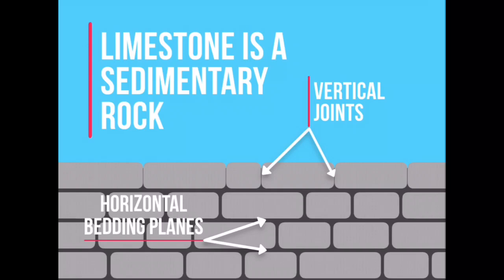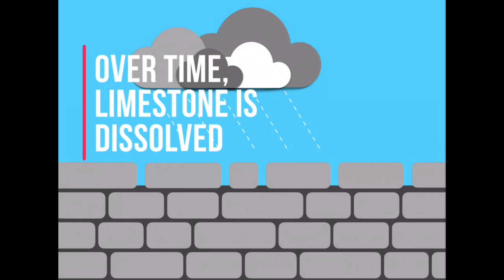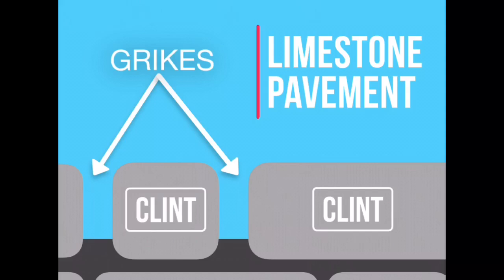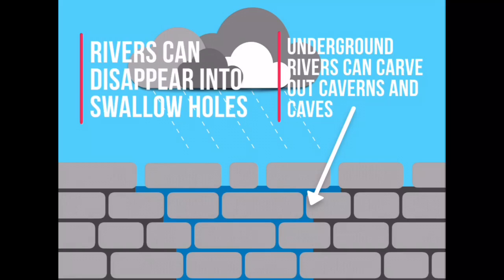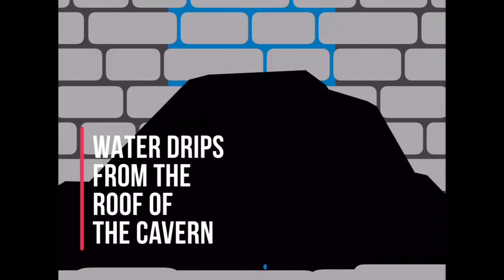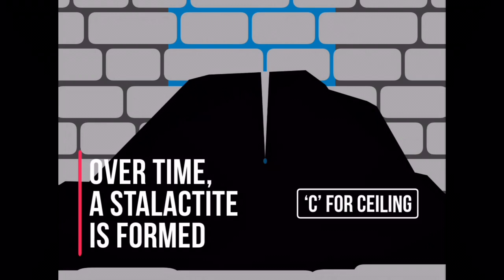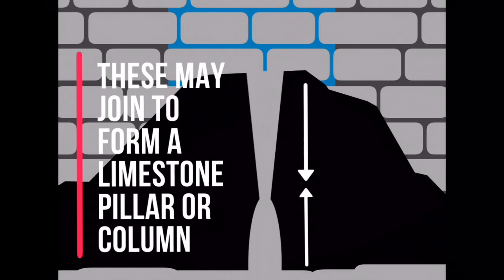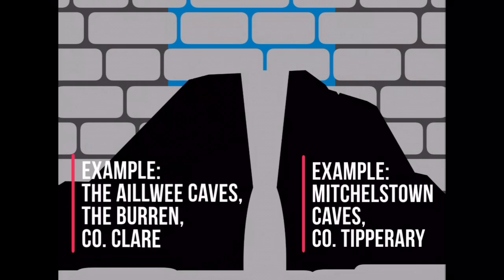Karst Landscape: The Chemical Weathering of Limestone Features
Video made with Keynote and Clips on iPad.